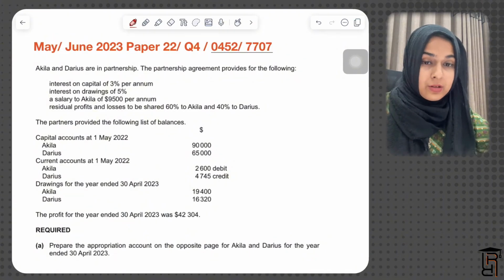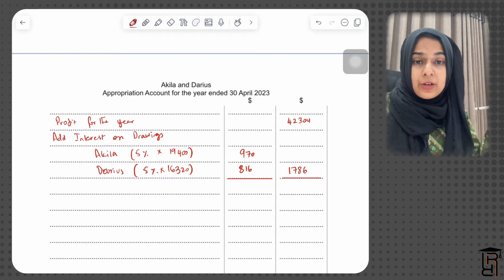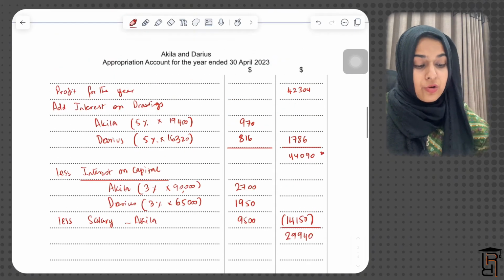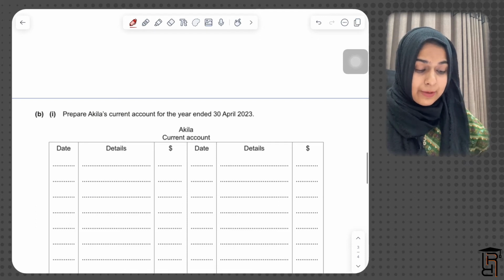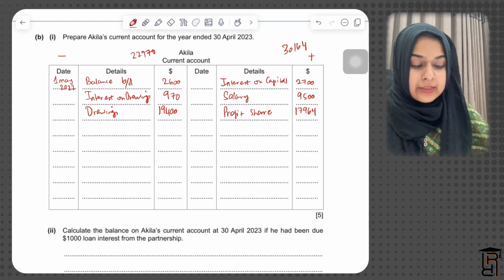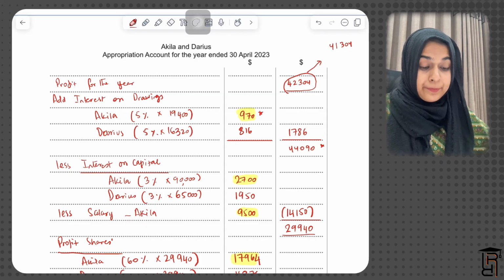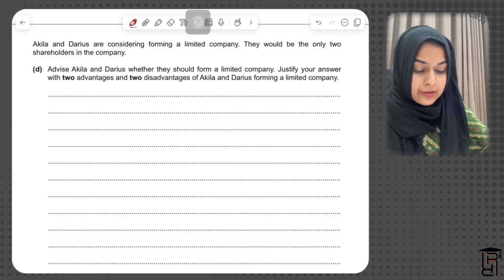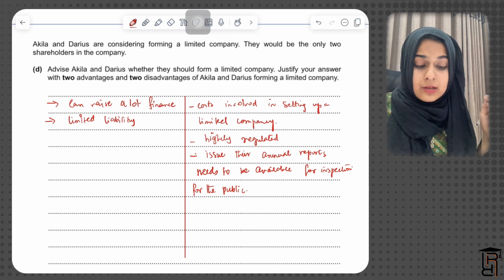O level/ IGCSE Accounting. M/J 2023/ P22/ Q4. Partnerships.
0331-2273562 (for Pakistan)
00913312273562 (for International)